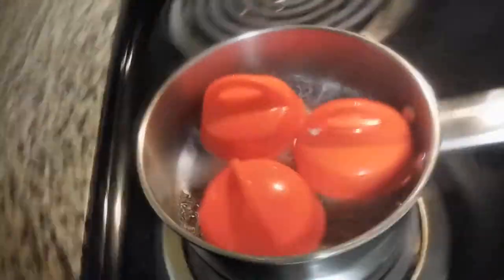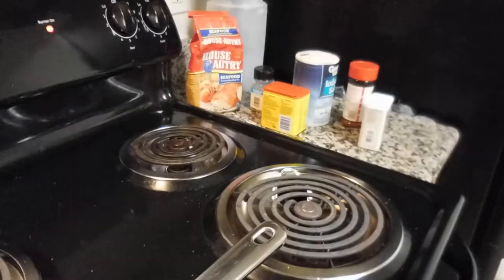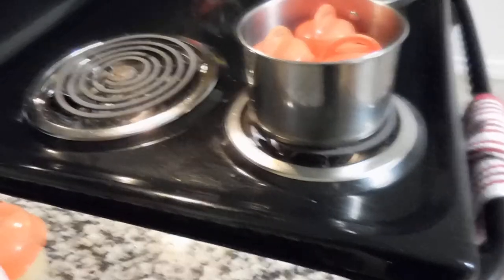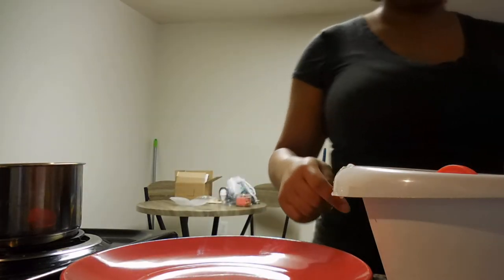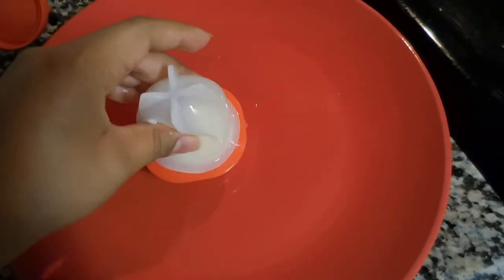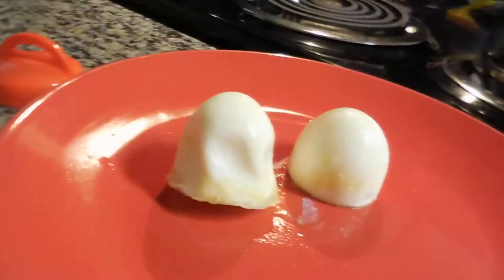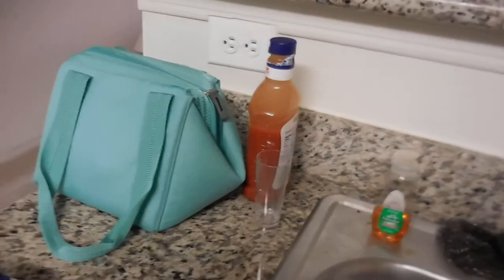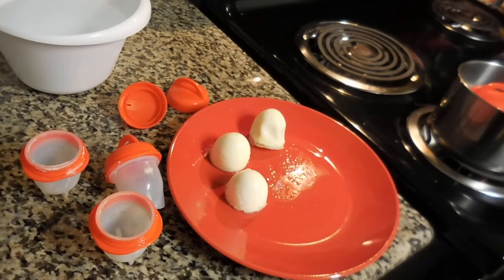EGGLETTE REVIEW/ USING EGGLETTES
HI, HERE I AM REVIEWING AND USING MY EGGLETTES TO MAKE HARD BOILED EGGIES. OVERALL I GIVE THEM A 8/10. THEY WORK PRETTY OK FOR ME. FOR SOME REASON EVERYTHING WANTED TO MESS UP JUST BECAUSE I WAS RECORDING LOL.  MAKE SURE YOU WATCH THE OTHER PART OF THIS VIDEO ON MY PAGE.